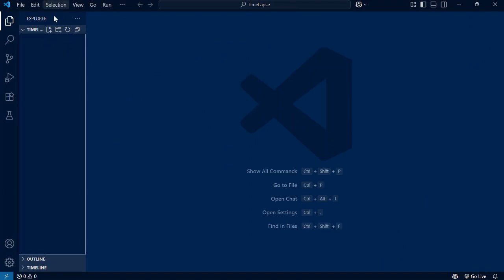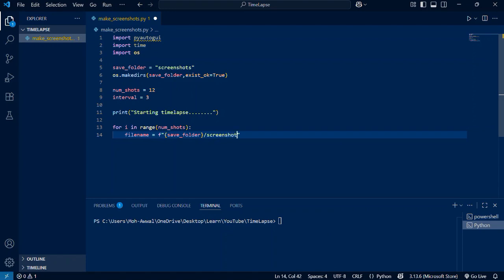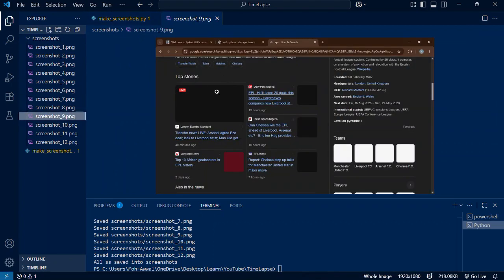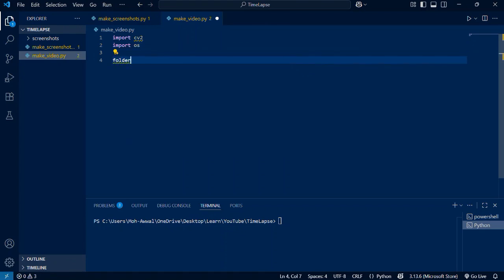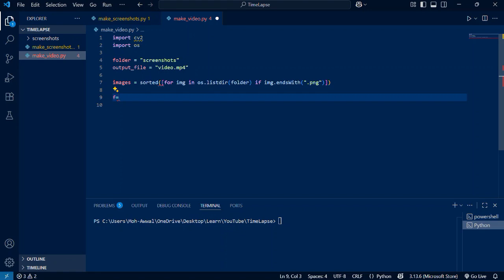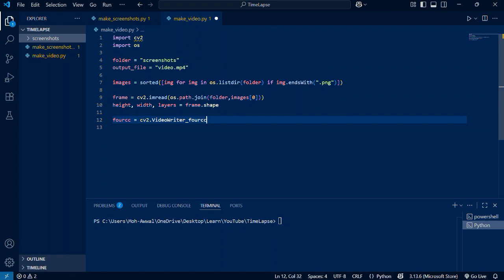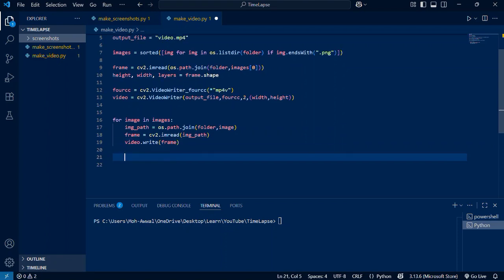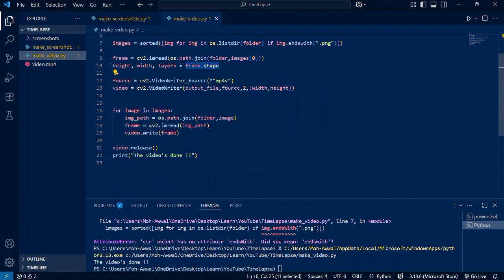Create Timelapse Videos Automatically in Python | Automation with Python - OpenCV, Pyautogui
In this project, we build a simple yet powerful Python tool that automatically takes screenshots at fixed intervals and compiles them into a smooth timelapse video.

Using OpenCV for video generation and Pillow for screenshot capture, this script is perfect for:

Documenting a creative process (like digital art or coding sessions)

Recording system activity over time

Creating educational or tutorial timelapses

The workflow is straightforward:

The script takes periodic screenshots of your entire screen.

Each screenshot is saved into a chosen folder for backup.

Once finished, the saved images are stitched together into a high-quality timelapse video.

It’s beginner-friendly, customizable, and can be adapted for many creative uses. Whether you want to visualize hours of work in a few seconds or just experiment with automation and media creation in Python, this project is a fun and practical way to do it.